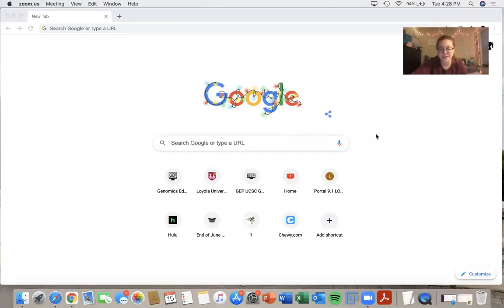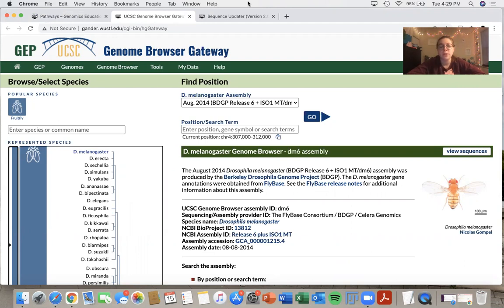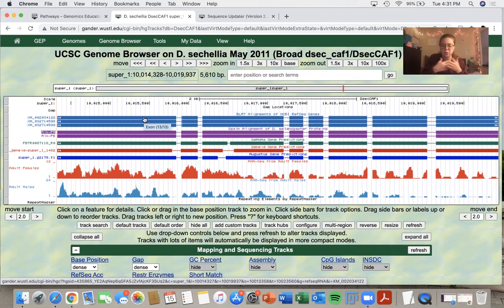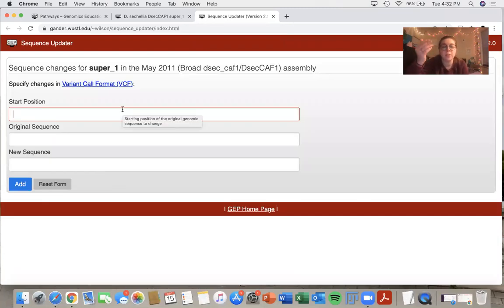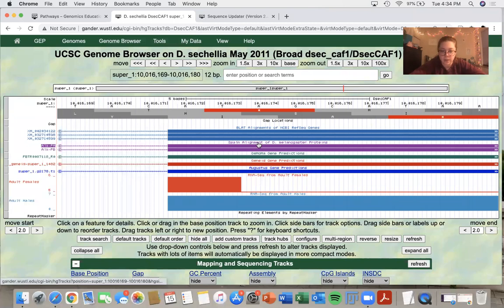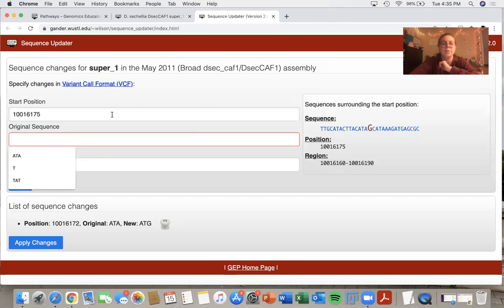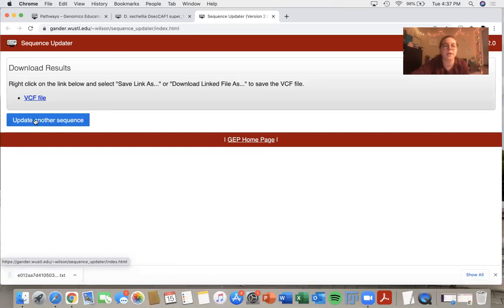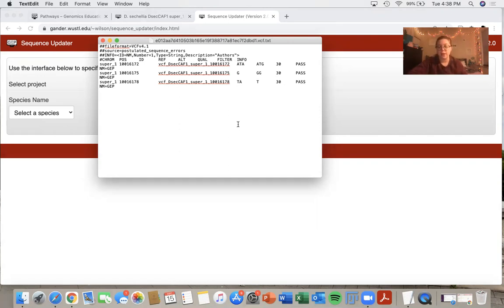GEP Tools | Sequence Updater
In this video, Claire Chaikin, a TA for the GEP, will cover how to use the Sequence Updater tool for GEP annotation projects.

Timestamps:
0:00 Rationale for using Sequence Updater
1:01 GEP homepage and Resources
1:15 Sequence Updater
1:55 How to determine if you have a consensus sequence error
5:56 Change of Base
6:54 Insertion
7:40 Deletion
8:46 VCF file description

Spanish subtitles provided by REV.com and reviewed Mateo Antonio Lopez, GEP Virtual TA and biology student at Mount Saint Mary College, NY.